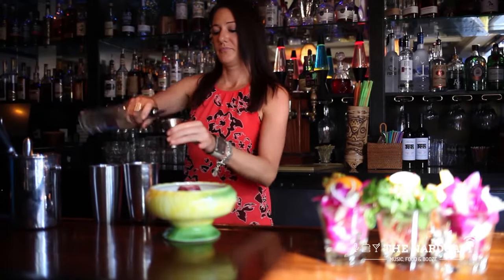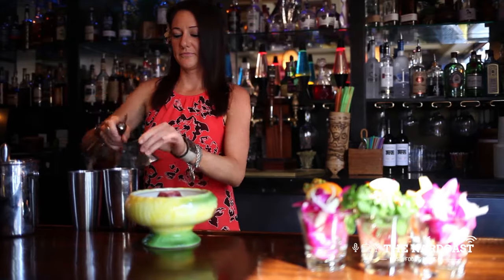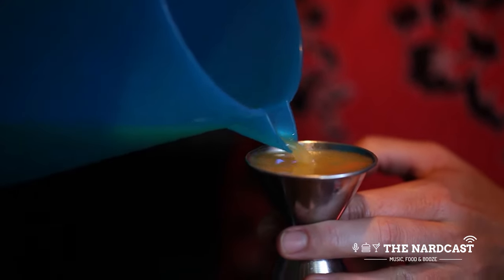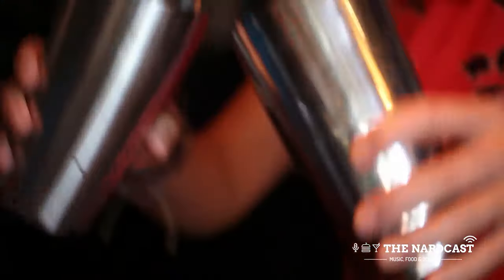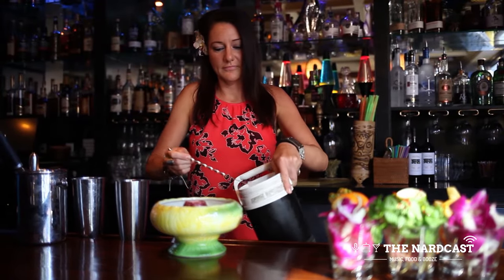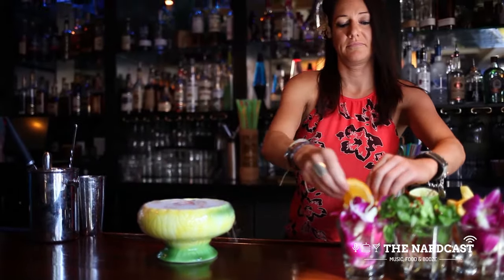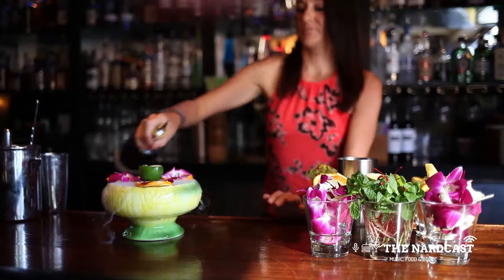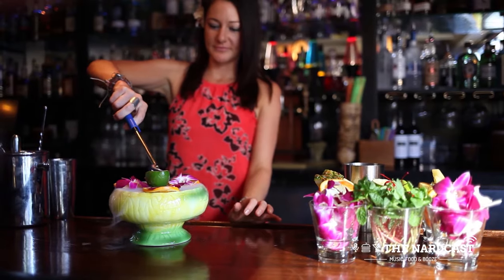How to make the Scorpion Bowl from Cat Eye Club | Behind the Stick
Behind the Stick: Scorpion Bowl with Misty Marries
This classic tiki cocktail brings on the fire and booze with a sting, just like its namesake.

Watch bartender Misty Marries of Cat Eye Club in downtown San Diego show you how to make this fruity cocktail.

Ingredients:
4 oz. Cruzan aged light rum
1 oz. Maison Rogue Vsop
3 oz. orange juice
1 oz. pineapple juice
1 oz. freshly squeeze lemon juice
.50 oz. orgeat syrup
.25 Old Harbor Rum

Garnishes: Oranges and edible orchids

Video produced, shot and edited by Jarnard Sutton